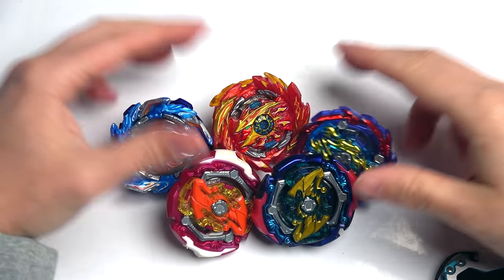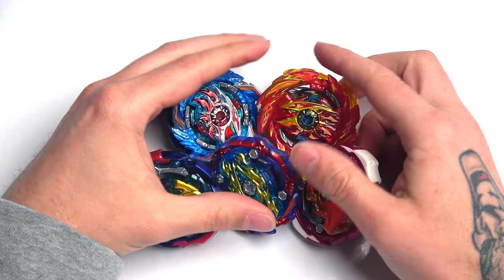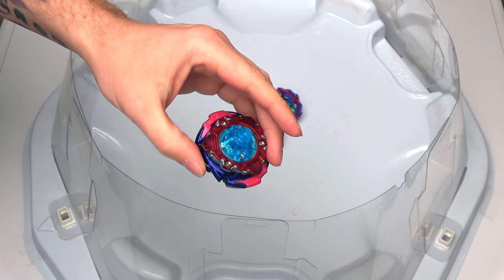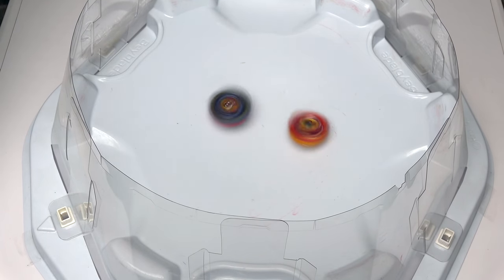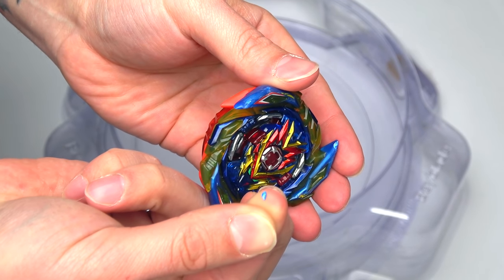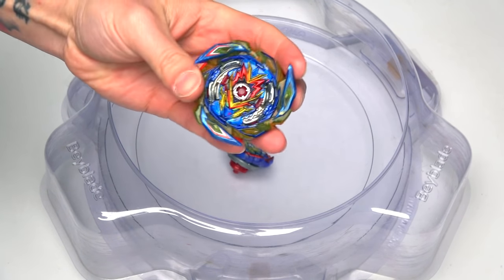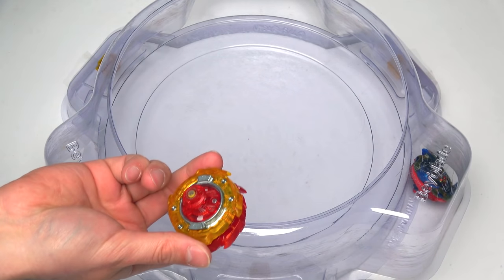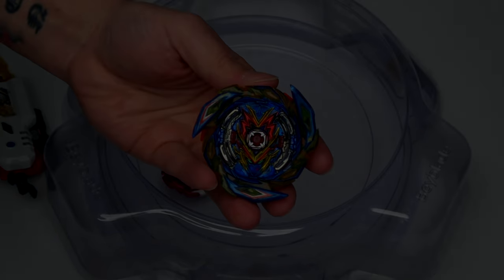BRAVE VALKYRIE vs TEAM SUPER KINGS | Beyblade Burst Superking Sparking ベイブレードバースト超王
In this episode of Beyblade Burst Superking Sparking ベイブレードバースト超王 we have valt vs all of team super kings and we finally have the combo for raika to complete the team, will valt with his strongest beyblade ever made be able to beat a full team of beyblades? lets find out in the beyblade stadium! we saw this watching the beyblade burst amv episode anime!

RECORDING SETUP!